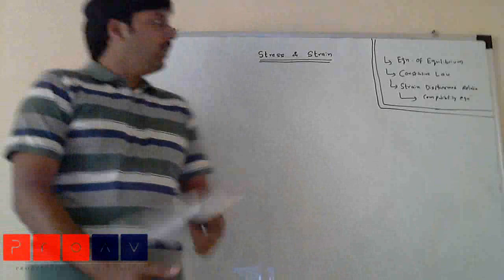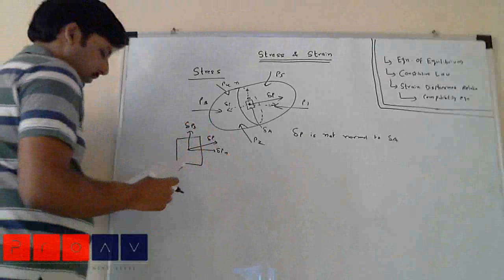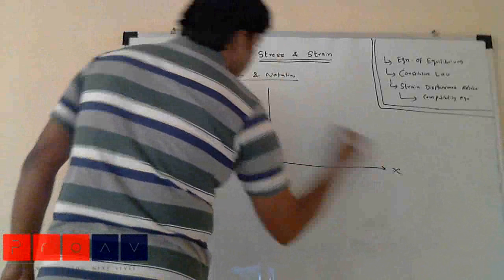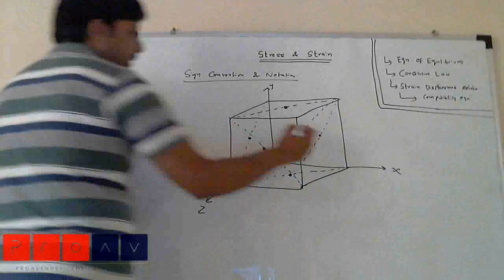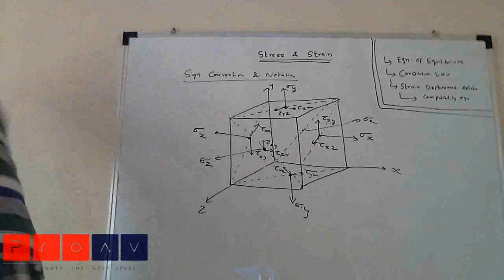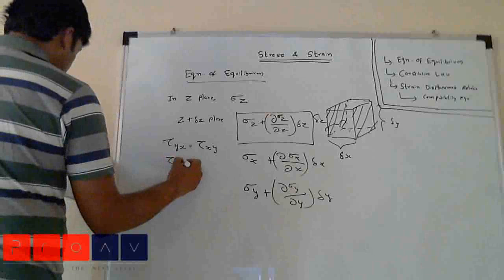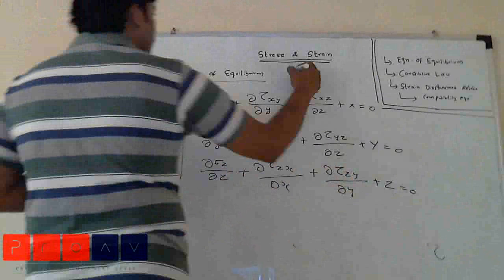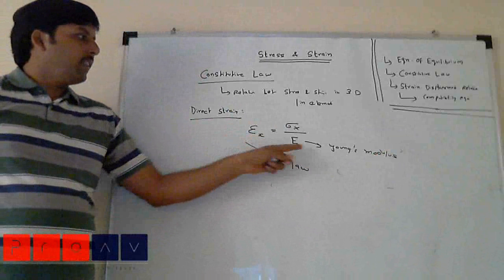Career Avenues GATE Aersopace Engineering (AE) - VDO Lecture on Stress and Strain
Our Aerospace faculty (an alumni of IISc) explaining concepts of Stress and Strain